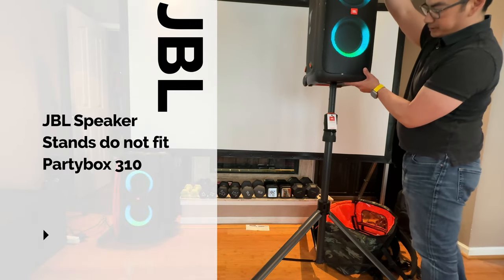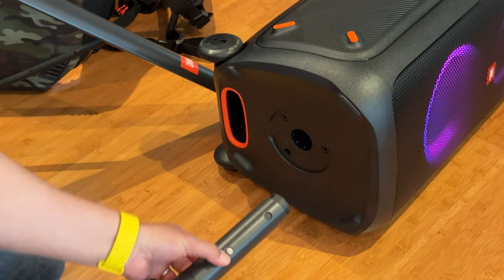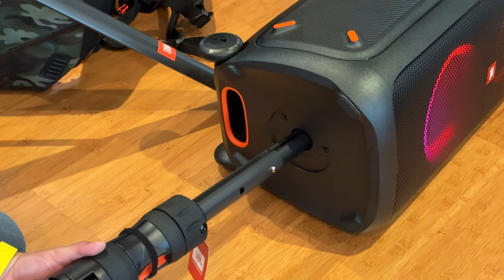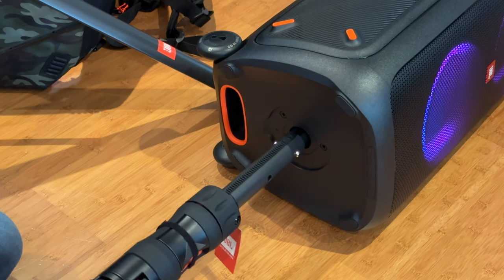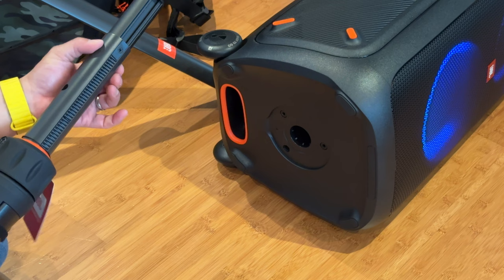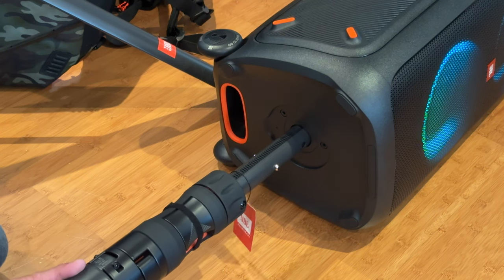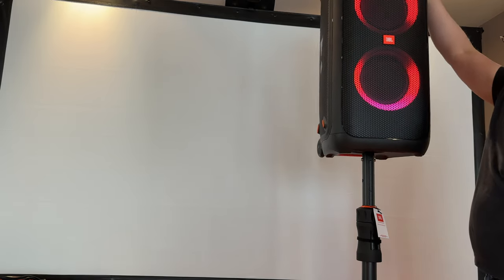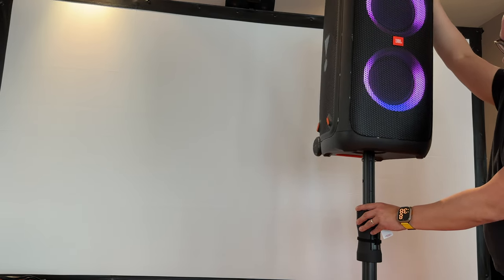JBL Speaker Stands don't fit Partybox 310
They fit, if you like them loose. Maybe I'm expecting too much for a speaker stand. I'm not sure if the Partybox doesn't have the right hole size or the speaker stand is incorrect, but I would think there should be a built in locking mechanism. Since these speakers have a lot of bass, this would move a bit.

JBL Bags Deluxe Speaker Stand with Piston-Assist Automatic Height Adjustment; Pair of (2) with Carry Bag (JBLSPKSTGAPROSET)

These JBL speaker stands are the same as the Gator Frameworks GFW-ID-SPKR Lift-assisted Speaker Stand from Sweetwater
If you call Sweetwater, ask for Christophe Gerstle and tell him Gary sent you!

However, even though it says "JBL", they do not fit the JBL Partybox 310 speakers snugly in this video

I wish they did because these are high quality stands!

The JBL Website is useless when it comes to figuring out if their speaker stands fit.
JBL Partybox 310 Stand Hole is 36mm
JBL Stand has Sliding Adapter for 35mm from 38mm

To make this stand work with the Partybox 310, you MAY need a Konig & Meyer 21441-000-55 Ring Lock Adapter Sleeve

What speaker stand fits the Partybox 310?